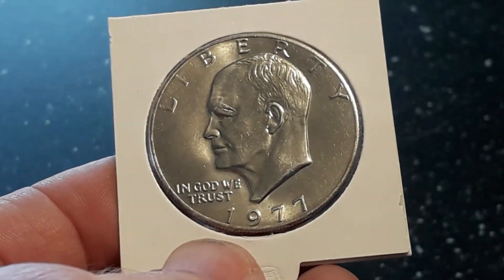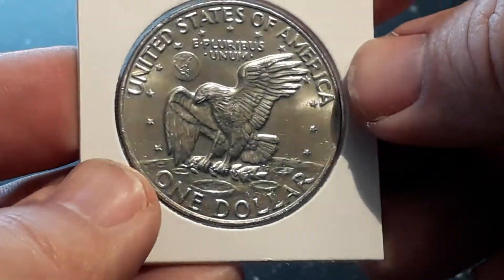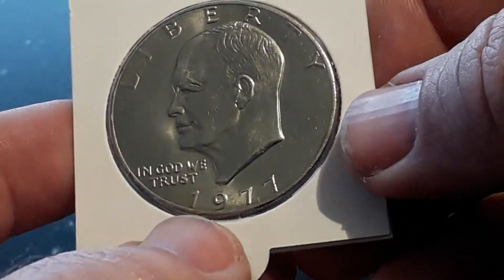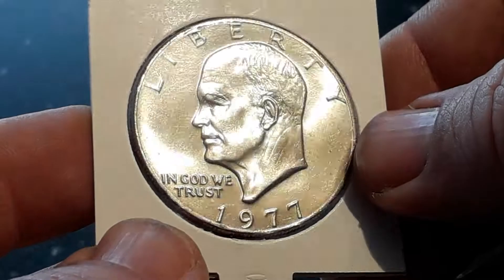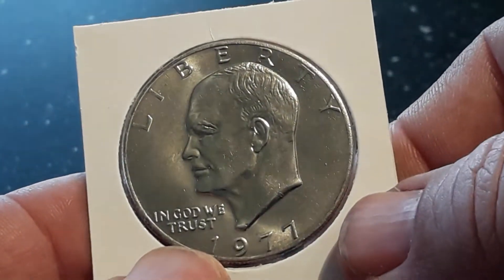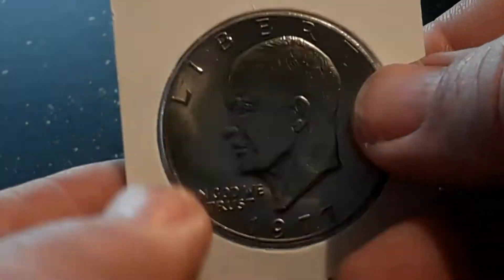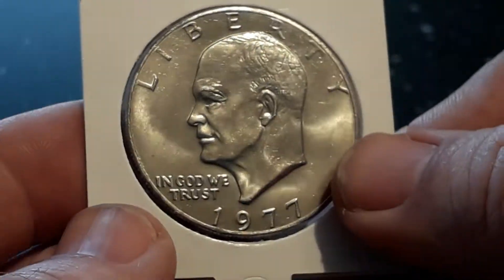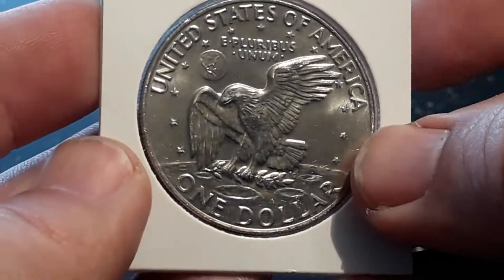1977. One Dollar Eisenhower Dollar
Metal Copper-nickel clad Copper